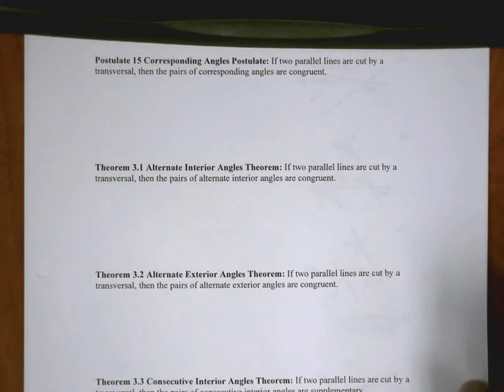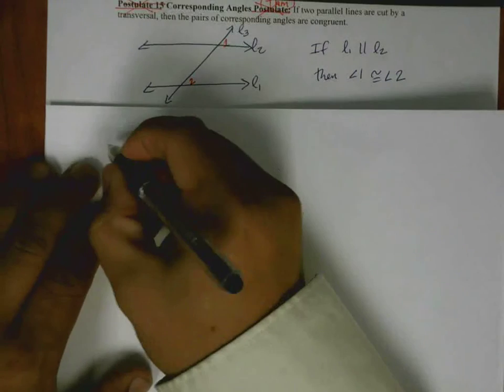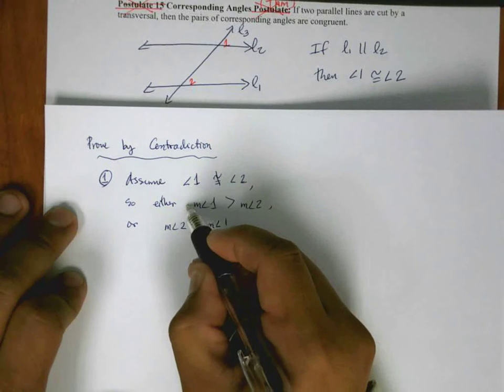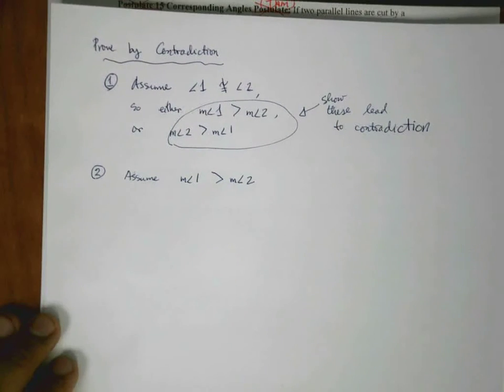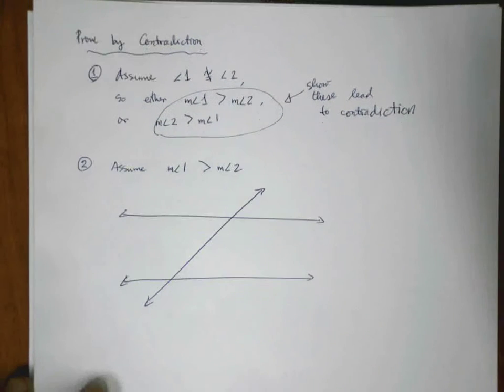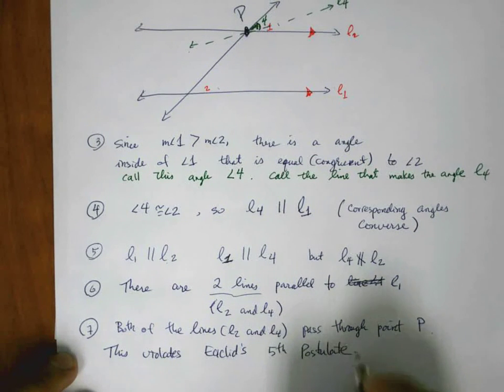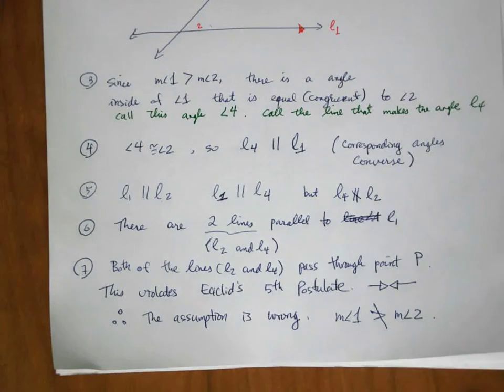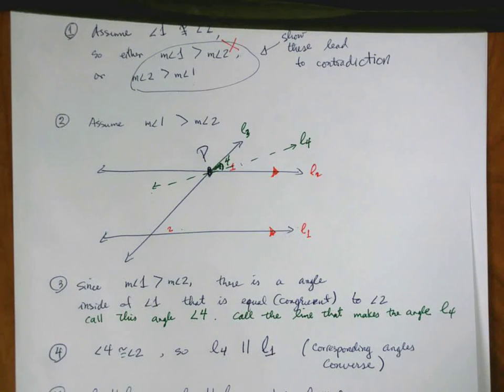3 2 Proof of Corresponding Angles Theorem